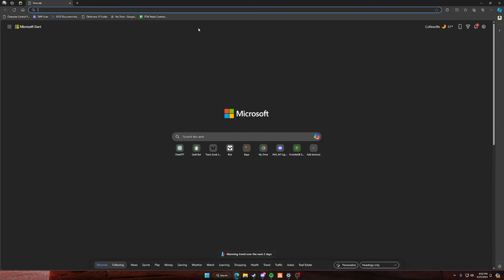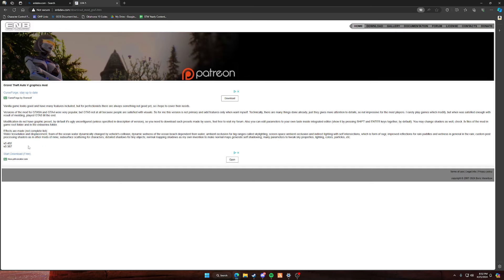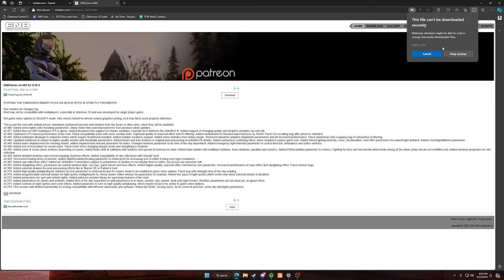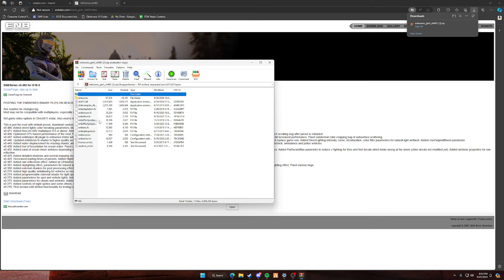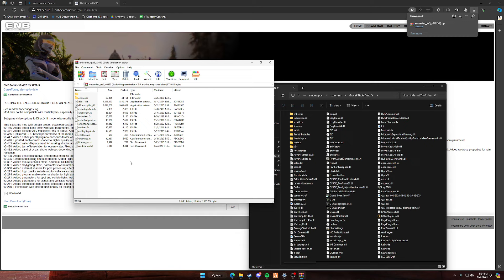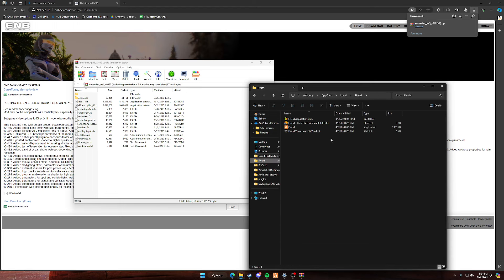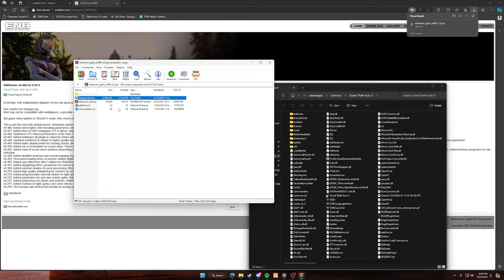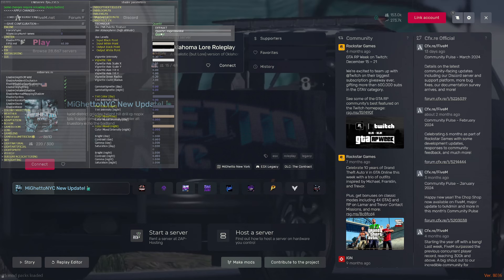HOW TO INSTALL ENB FOR FIVEM ! LASTEST VERISON 👊👊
How to install Lastest ENB for FIVEM & GTAV

ignore
Grand Theft Auto V is a 2013 action-adventure game developed by Rockstar North and published by Rockstar Games. It is the first main entry in the Grand Theft Auto series since 2008's Grand Theft Auto IV. Set within the fictional state of San Andreas, based on Southern California, the single-player story follows three protagonists—retired bank robber Michael De Santa, street gangster Franklin Clinton, and drug dealer and arms smuggler Trevor Philips—and their attempts to commit heists while under pressure from a corrupt government agency and powerful criminals. The open world design lets players freely roam San Andreas' open countryside and the fictional city of Los Santos, based on Los Angeles.